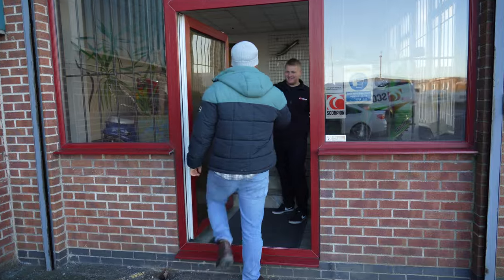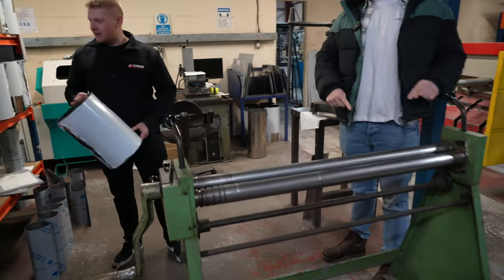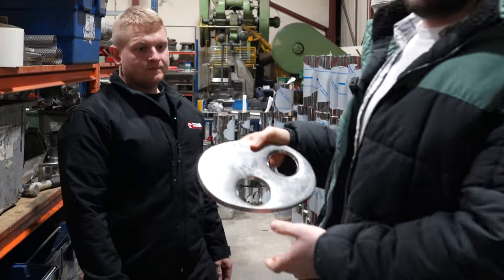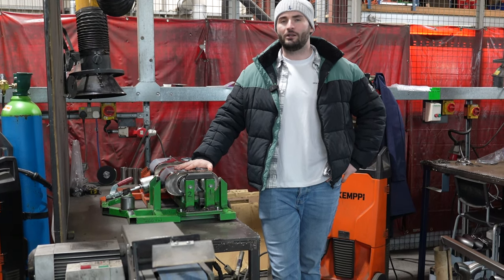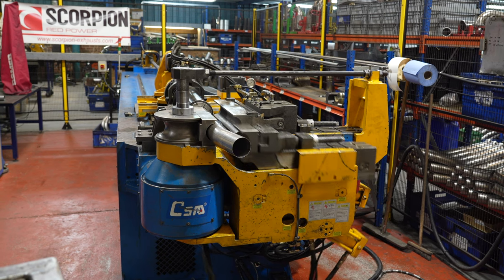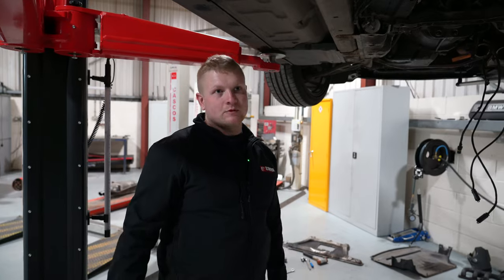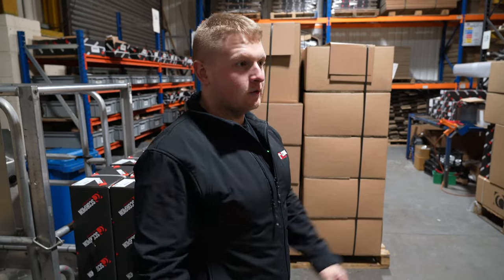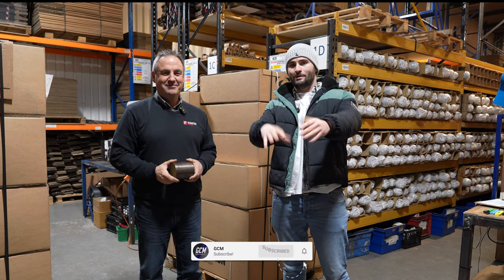How Performance exhausts are manufactured - Scorpion HQ.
In today’s video, we take a tour around scorpion exhausts HQ to show how motorbike and car exhausts are made from scratch, all in preparation for installing a new custom system to our Police Focus RS

The law around exhausts is fairly confusing however we did our best to cover some topics in today's video to help you make the right choice when purchasing a new system for your pride and joy.

An exhaust system is used to guide reaction exhaust gases away from a controlled combustion inside an engine or stove. The entire system conveys burnt gases from the engine and includes one or more exhaust pipes. Depending on the overall system design, the exhaust gas may flow through one or more of:

Cylinder head and exhaust manifold
A turbocharger to increase engine power.
A catalytic converter to reduce air pollution.
A muffler (North America) / silencer (UK/India), to reduce noise.

An exhaust pipe must be carefully designed to carry toxic and/or noxious gases away from the users of the machine. Indoor generators and furnaces can quickly fill an enclosed space with poisonous exhaust gases such as hydrocarbons, carbon monoxide and nitrogen oxides, if they are not properly vented to the outdoors. Also, the gases from most types of machines are very hot; the pipe must be heat-resistant, and it must not pass through or near anything that can burn or can be damaged by heat. A chimney serves as an exhaust pipe in a stationary structure. For the internal combustion engine it is important to have the exhaust system "tuned" (refer to tuned exhaust) for optimal efficiency. Also, this should meet the regulation norms maintained in each country. In China, China 5; In European countries, EURO 5; In India, BS-4, etc.,

Motorcycles

Exhaust piping and silencer (muffler) on a Ducati Monster motorcycle
In most motorcycles all or most of the exhaust system is visible and may be chrome plated as a display feature. Aftermarket exhausts may be made from steel, aluminium, titanium, or carbon fiber.

Motorcycle exhausts come in many varieties depending on the type of engine and its intended use. A twin-cylinder bike may have independent exhaust sections, as seen in the Kawasaki EX250 (also known as the Ninja 250 in the US, or the GPX 250), or a single exhaust section known as a two-into-one (2-1). 4 cylinder machines, super-sport bikes like Kawasaki's ZX series, Honda's CBR series, Yamaha's YZF series, latterly titled R6 and R1, and Suzuki's GSX-R, often have a twin exhaust system. A "full system" may be bought as an aftermarket accessory, also called a 4-2-1 or 4–1, depending on its layout. In the past, these bikes would come as standard with a single exhaust muffler, a practice that lasted until the early 2000s, when EU noise and pollution regulations mostly stopped this practice, forcing companies to use other methods to increase the performance of the motorcycle.